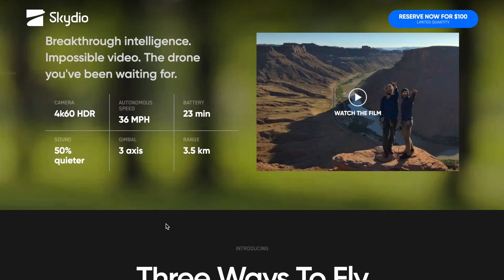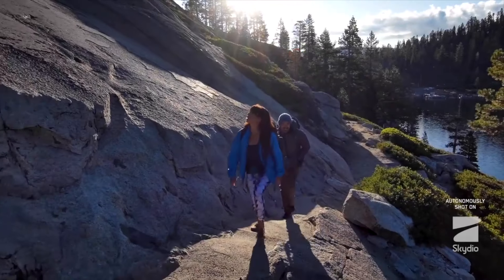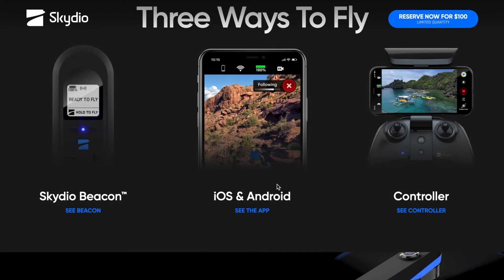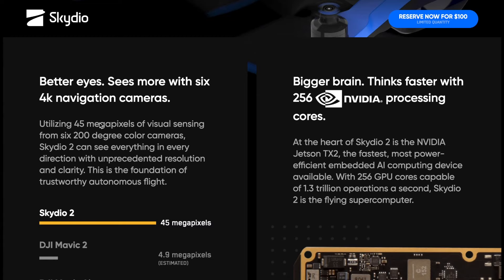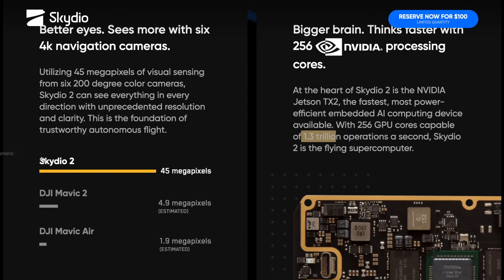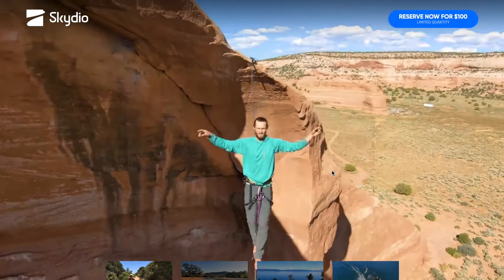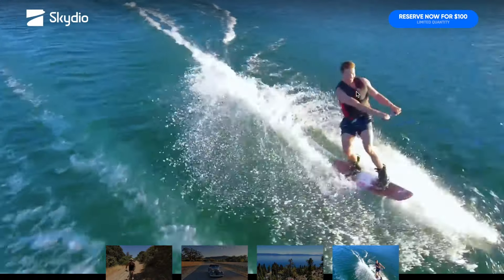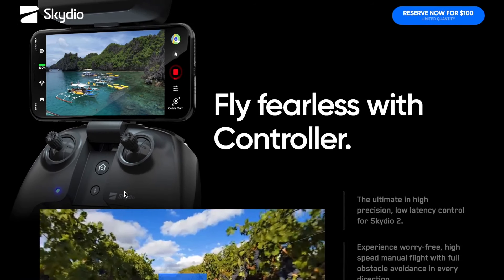SKYDIO2 Il computer volante! Non potevo non parlarne!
ecco un nuovo drone assurdo... SKYDIO2 Il computer volante! vediamolo insieme

▶︎ Se ti piacciono i miei video puoi aiutare il canale con un Mi piace o una condivisione!

Se vuoi offrirmi un caffè puoi tranquillamente fare acquisti su Amazon dai miei link, o mettere tra i preferiti questo
A te non costerà nulla! 😃

I migliori droni:
DJI Mavic Pro
DJI Mavic AIR
DJI Spark
PARROT ANAFI
Zerotech Dobby
▶︎  Mi trovi anche sui social:

▶︎ Attrezzatura che uso per girare i miei video -

Sony A5100

Joby GPod Mini Magnetic

Nikon D3200

GoPro 4

DJi Phantom 3
DJI MAVIC AIR Fly More Combo

Zerotech DOBBY

Batteria aggiuntiva Dobby

Studio Fotografico Kit Illuminazione Softbox 4 in 1 2000W:

Final CUT PRO X per la post produzione